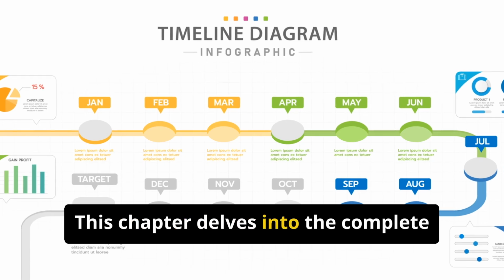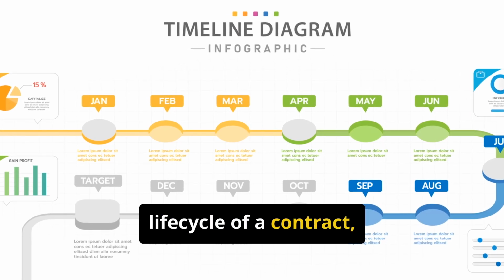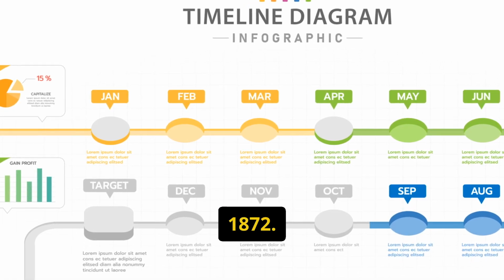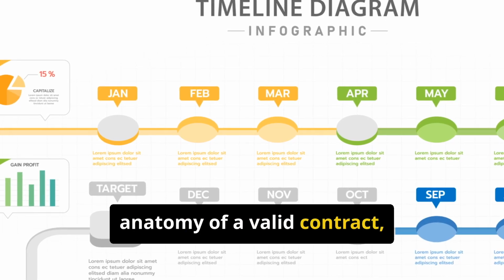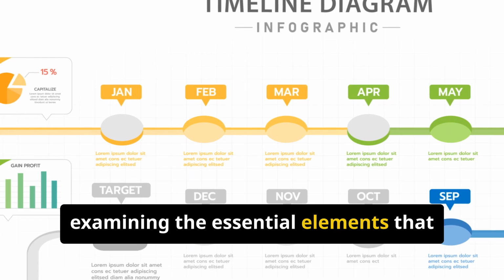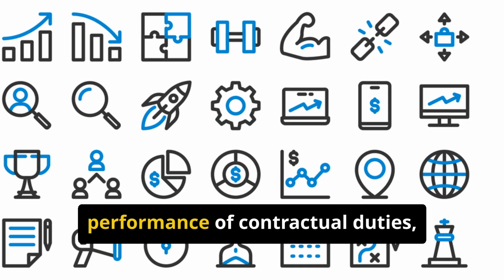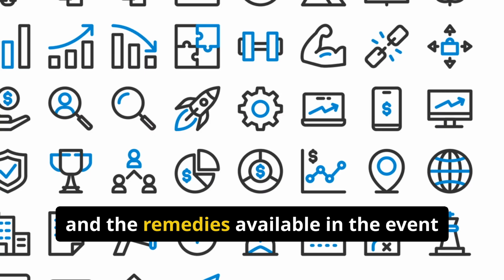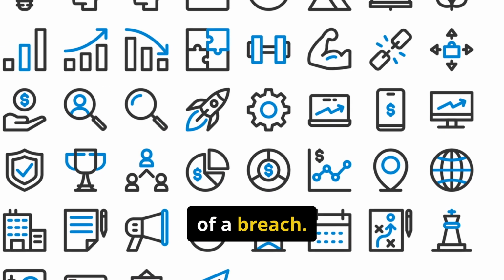Business Laws - Module 2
Dive deep into Chapter 2 of our Business Laws series: "Law of Contracts & Digital Transactions." This comprehensive module unpacks everything students need to master contract law—from defining valid contracts and understanding key elements like consideration and capacity, to exploring specialized contracts such as indemnity, guarantee, bailment, pledge, and agency. We also cover modern challenges including the legal recognition of e-contracts, digital signatures under the IT Act 2000, and the emerging landscape of smart contracts. Understand essential doctrines like frustration and force majeure and learn how they apply to real-world business scenarios.

OUTLINE:

00:00:00 INTRODUCTION - THE ENGINE OF COMMERCE
00:01:16 THE FORMATION OF A CONTRACT
00:02:30 THE MANAGERIAL CHECKLIST
00:03:15 PILLARS OF A CONTRACT: CONSIDERATION & CAPACITY
00:05:03 PERFORMANCE AND DISCHARGE
00:06:18 SPECIALIZED CONTRACTS
00:07:49 THE DIGITAL SHIFT
00:08:47 NAVIGATING UNCERTAINTY
00:09:39 THE FUTURE OF AGREEMENTS